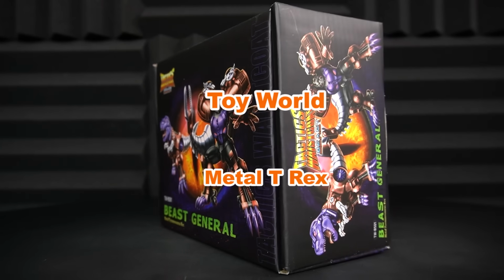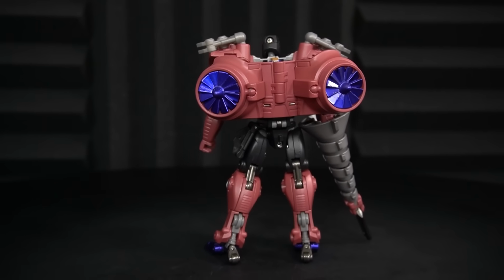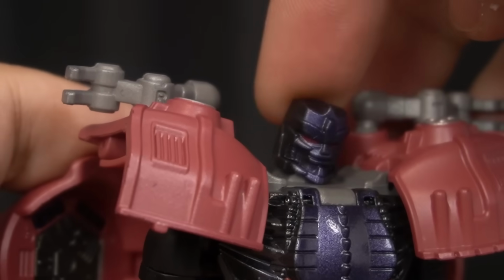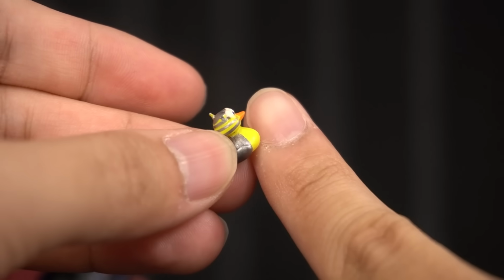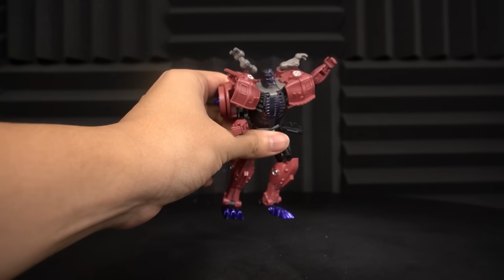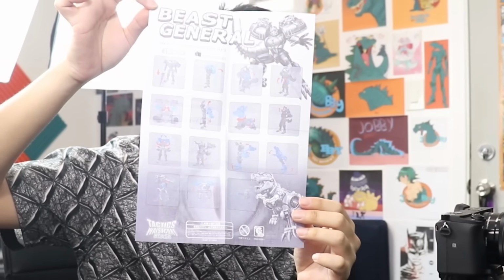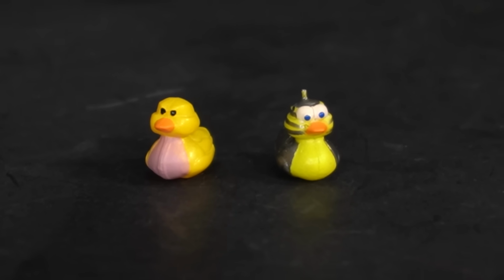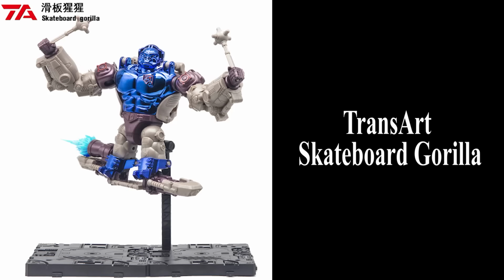ToyWorld Beast General - Transformers Beast Wars MEGATRON | JobbytheHong Review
Here's the ToyWorld Beast General - Transformers Beast Wars MEGATRON! JobbytheHong reviews this Megatron toy in this third party Transformers action figure review. This figure is a 3rd party transformers version of the Beast Wars Transmetals Megatron. Transformers Beast Wars is one of Jobby's favorite childhood shows. This ToyWorld Beast General Review may or may not feature voice actor David Kaye...